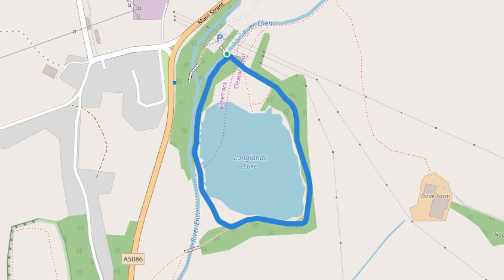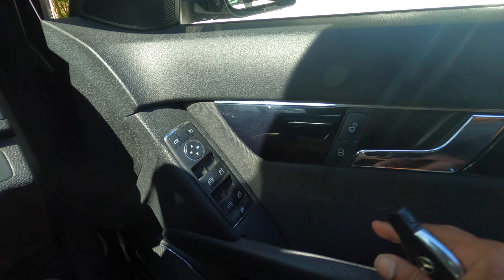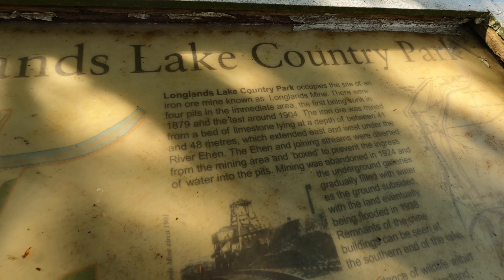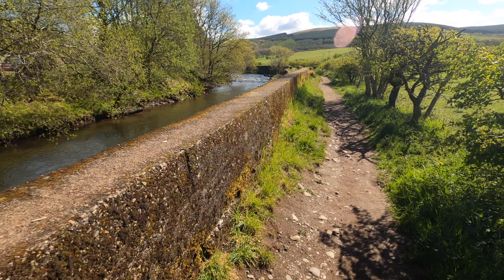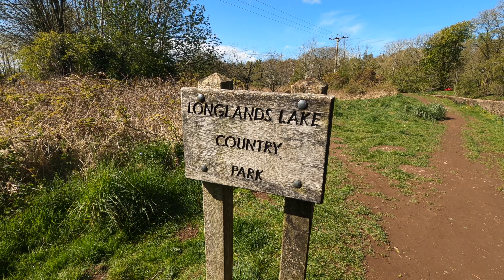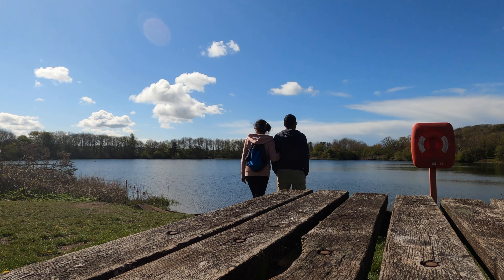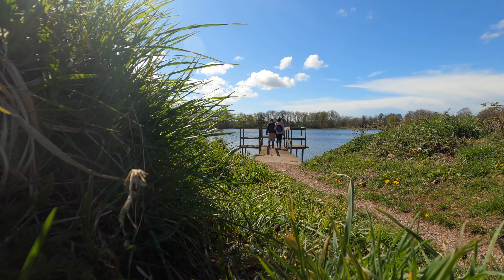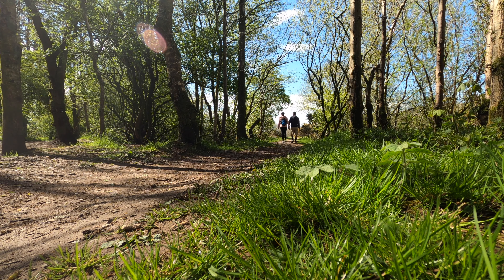Longlands Lake | A Gentle circular walk for all !!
Longlands Lake nestles between Egremont and Cleator Moor on the West Coast of Cumbria and supports an abundance of wildlife. The lake is important for its bird population and you may spot the mute swan, coot, moorhen, goosander, tufted duck or mallard among others.

The gentle circular walk is suitable for wheelchair users, pushchairs and toddlers. The paths are made from finely crushed stone, which is compact for all weather use.

Getting there

The free car park is signposted from the A5086 between Cleator and Egremont, you’ll drive through some gateposts and through a group of buildings before reaching the car park.

Public Transport: LonglandsLake is served by the Stagecoach 22 bus service (not a low floor vehicle)

Refreshments: Available nearby in both Egremont and Cleator Moor

Public Conveniences: Public toilets (inc RADAR key) are located in Chapel Street car park in Egremont

Route

Take the footbridge from the carpark across the River Ehen – popular for salmon fishing from August to October. The river is designated a Special Area of Conservation as a result of its population of rare freshwaterpearlmussels. On the opposite side of the footbridge you will find an interpretation panel detailing the history of the site. Continue straight ahead. You will pass the footpath which leads to a picnic area but continue straight ahead towards a gate for the circular walk. The gate is self-closing and wheelchair and pushchair friendly. As you move onwards from the gate you descend into the woodland to reach a rest point. Slightly further ahead the canopy of the woodland opens and you are rewarded with views across the lake. You may be able to spot the resident mute swan family. As you move out of the woodland you will bear right around a corner which has a noticeable cross camber and some exposed tree roots. The section which follows the bottom shore of the lake has a number of bays, and one rest point with excellent views and finishes at another wheelchair and pushchair friendly gate.

Continue onwards and you will see glimpses of some of the old iron ore works buildings and come to a fingerpost, here you should bear right down the slope to continue the circuit. The Longlands iron ore mine produced ore from four pits from 1879. West Cumbria haematite was particularly valued because of its high metal content. However, by 1924 the mines had been abandoned, and in 1939 the mines started to subside, flooding the area to create what is now the lake.

You will pass the old foundations of some of the mine buildings. If you look right there are impressive views across the lake towards Dent Fell and the Lake District National Park beyond. Dent fell is traditionally the first fell encountered by walkers on Wainwrights’ Coast to Coast walk.

The final section is very pretty, with the lake to your right and the River Ehen to your left. You will pass several fishing platforms on your right hand side and one further rest point. Cross the footbridge to return to the car park.